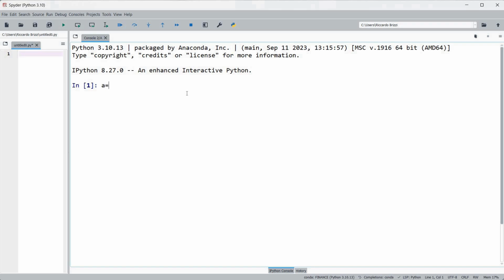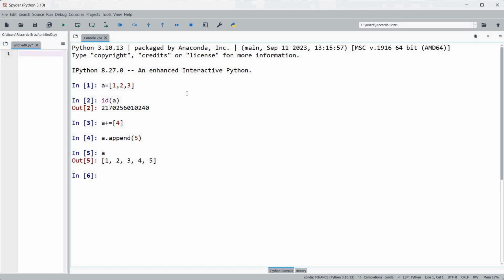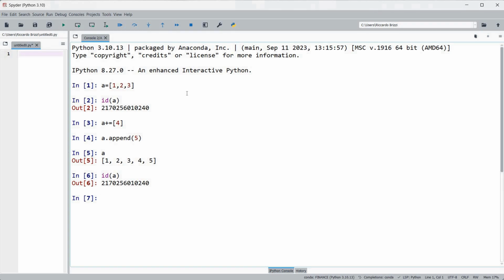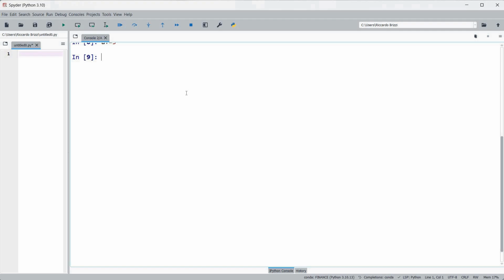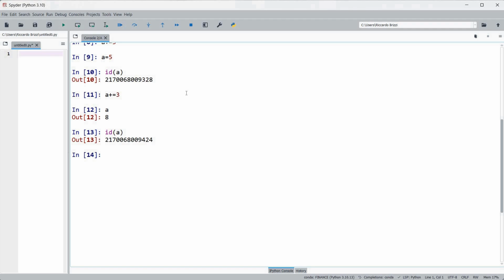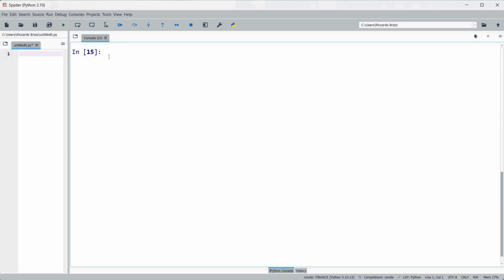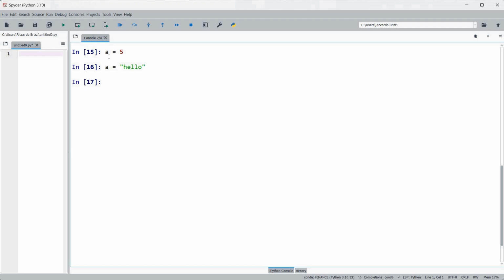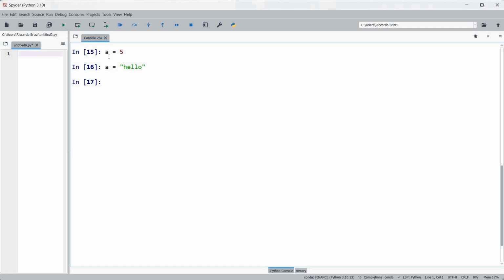Python Tutorial #106 – Dynamic, that’s my type!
Discover how dynamic typing can help you be more flexible with your code.